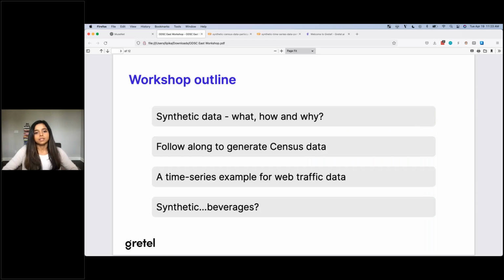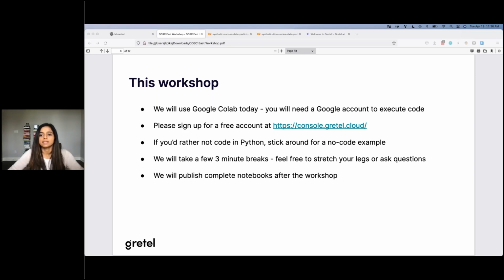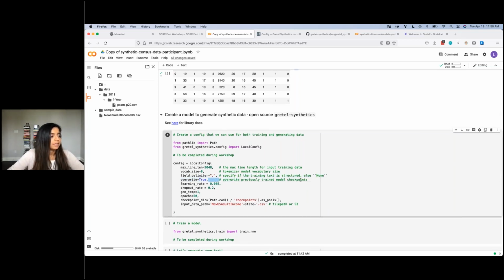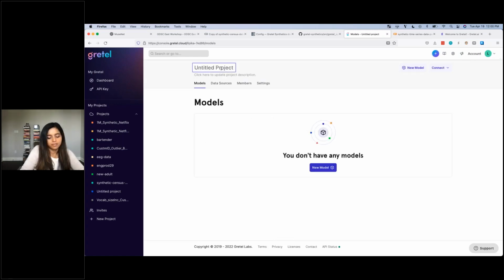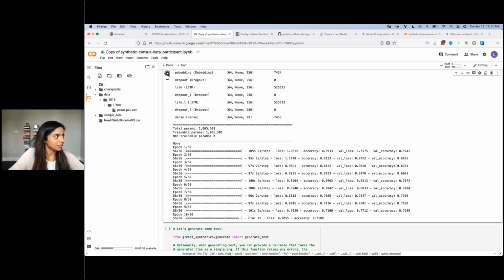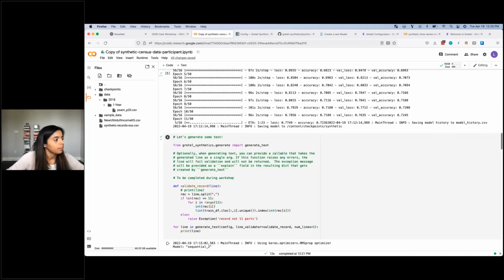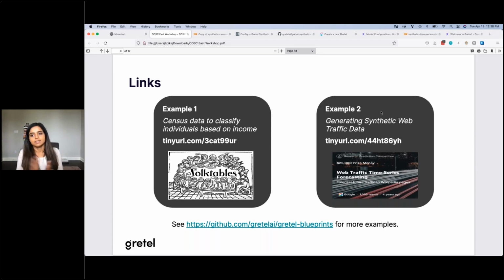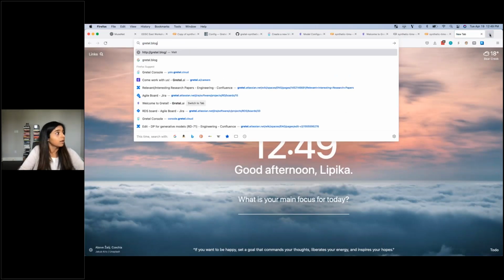ODSC East 2022 Workshop: Open-source Tools for Generating Synthetic Data on Demand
Gretel’s Senior Applied Scientist Lipika Ramaswamy hosted a workshop at this year’s Open Data Science Conference on how to use our open-source tools to democratize access to sensitive datasets.

Here is the Colab notebook if you'd like to follow along.